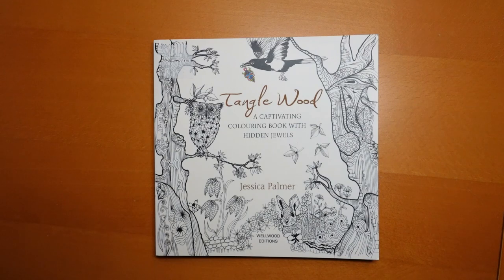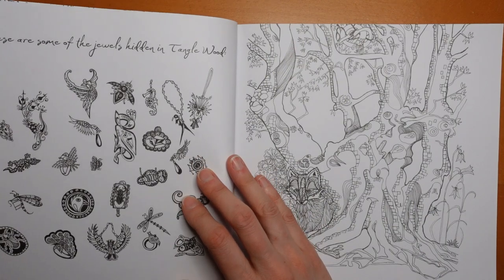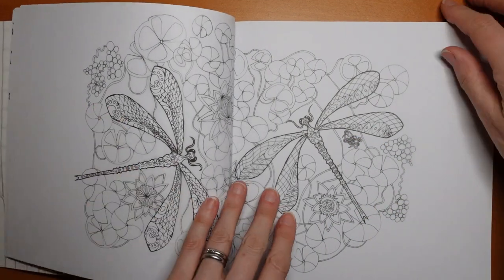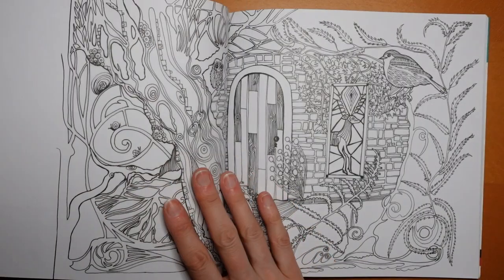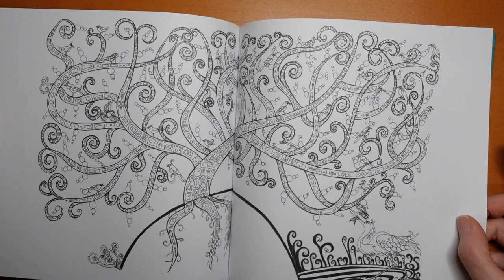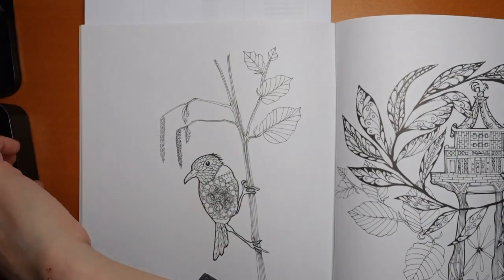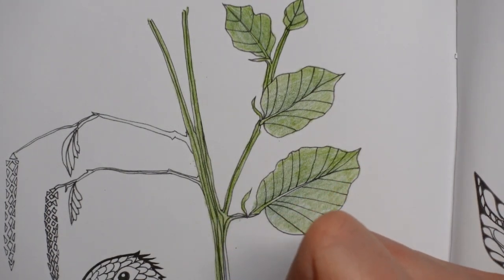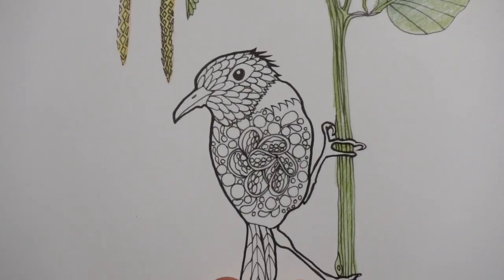Adult Colouring Book Flip Through and Color - Tangle Wood by Jessica Palmer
This is a video with a flip through of Tangle Wood by Jessica Palmer and I colour a picture using Castle Arts Soft Touch pencils: chrome green, cadmium green, terracotta light, lemon yellow, red ochre, van dyck brown, cool grey

🌻🌻Resources Used:
Tangle Wood by Jessica Palmer -
Castle Arts Soft Touch 72 set -

🎥🎥 Items that I use to film:
Camera –